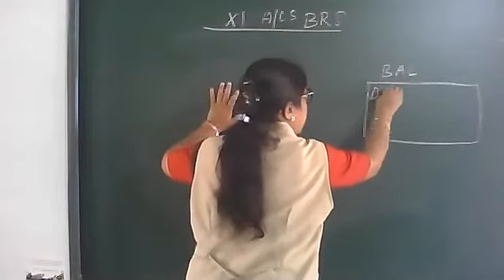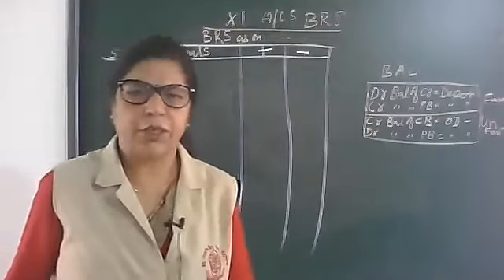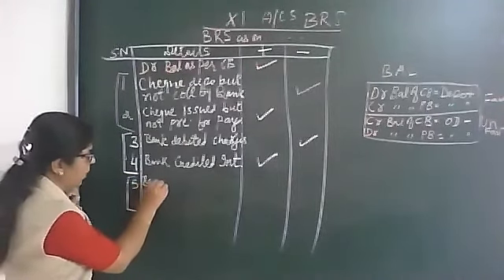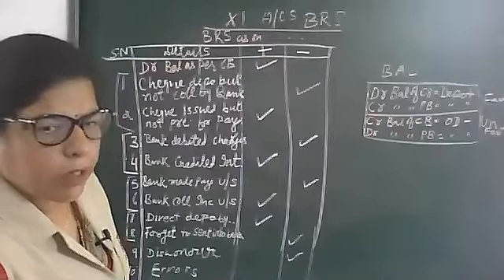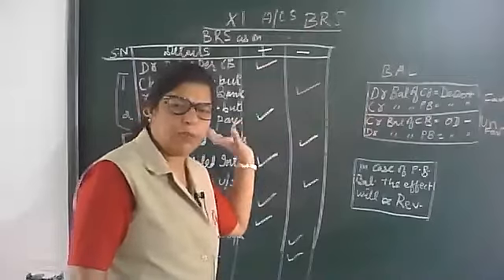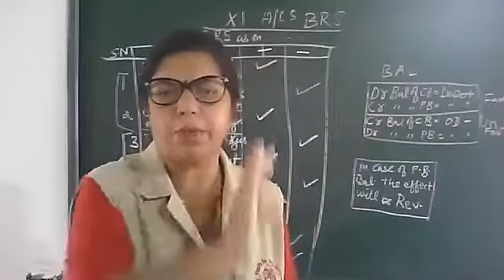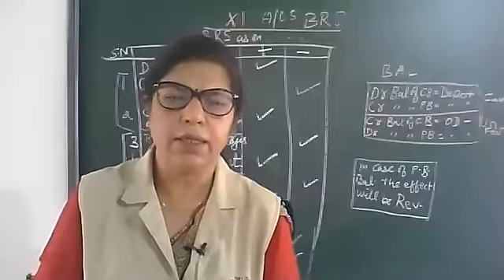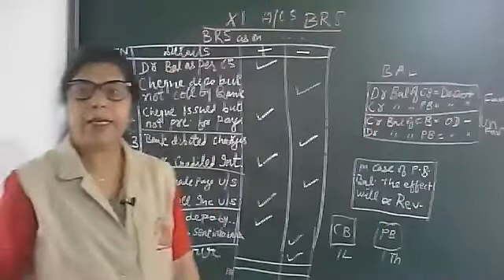11 ACCOUNTS [CH5 B.R.S.]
BRS TABLE